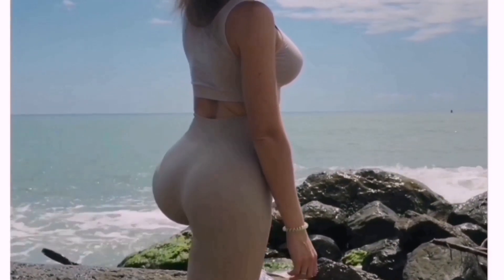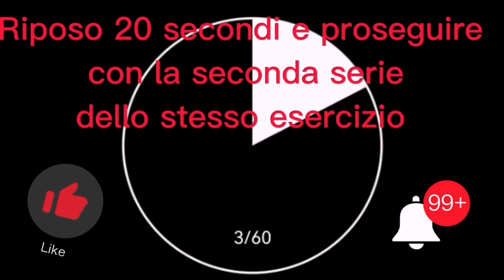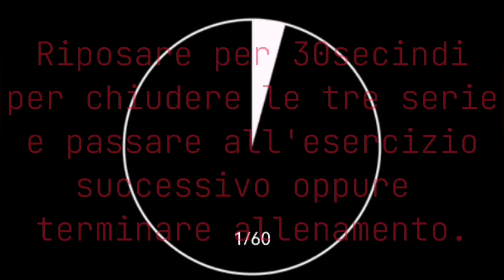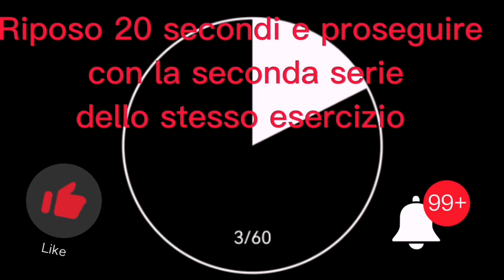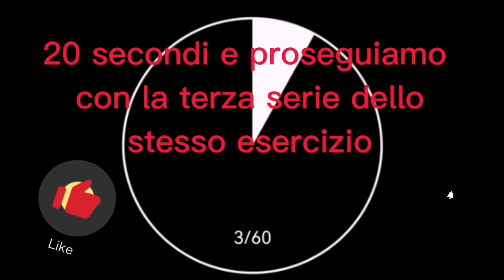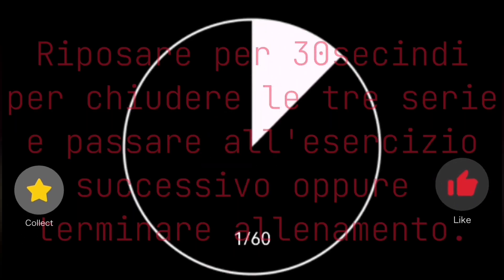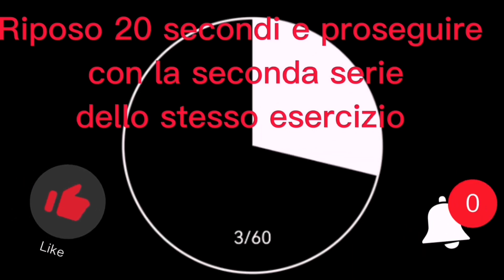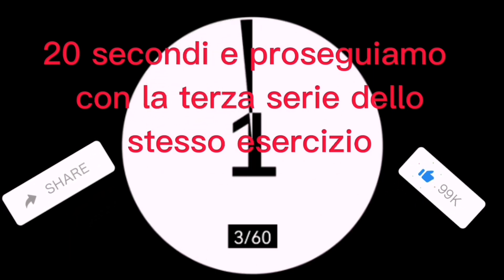abs exercises / Esercizi per addominali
Home gym. The home gym is generally the easiest to perform, so I'm posting some exercises that you can do in the home gym with a simple mat. I used DIY to create a home gym almost at no cost, so I call it the no cost gym where you can do all the exercises of any gym card. The exercises of the gym you have cables, the gym with elastic bands, the gym with dumbbells, or the gym with barbell, the bodyweight gym any kind of gym you want to do in my channel you will find this unique gym where you can do any exercise. Many people who want to lose weight will also find many useful tips for maintaining a healthy and correct diet, but I highlight (I'm not one of only a few tips). Do you want to create home gym equipment at almost no cost? What can I say, all the tools in my gym I created with my ideas and with everything I could find in the garage. For me the Gym or Gym (Home Gym) if using DIY I've always liked it! Unfortunately, not having time, I was forced to watch it from afar with video after video from the most viral people. Now that I have quit my job I have all the time I need, with all that I have learned over the years I have looked for many machines but the prices were very high! So I said I create a unique Home Gym, I consider it unique because I studied every single piece of gym equipment. This gym I created is very safe and super strong. I am of the opinion that there is always room for improvement, so if you have better ideas you can always advise me. I present to you my Home Gym ( Home Gym ). Enjoy your vision everyone. PS: if someone wants to create a home gym, they can easily do so, even copying it step by step, if instead you have difficulties and intend to ask me for info in private, I'll leave you my e-mail. Thank you.